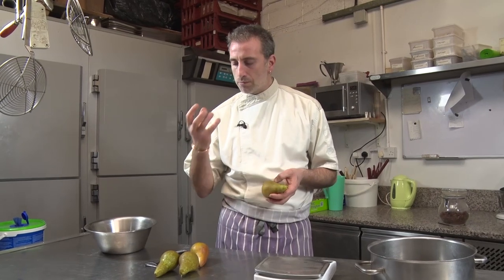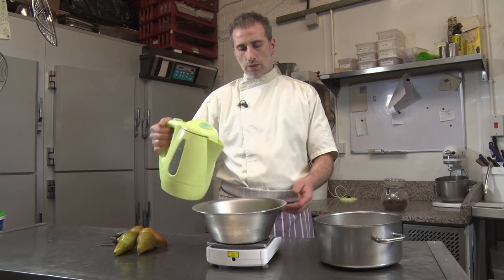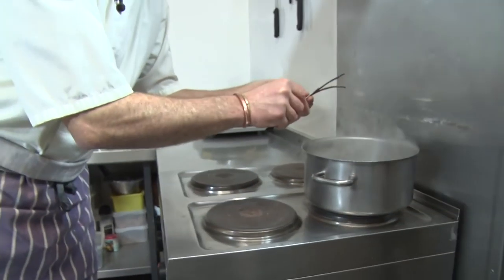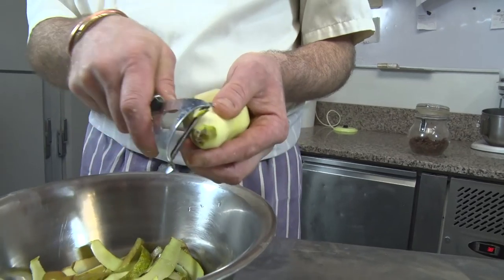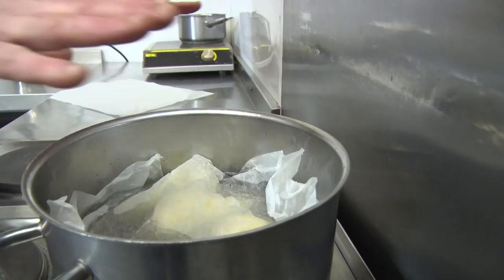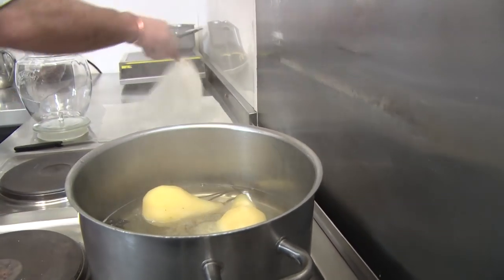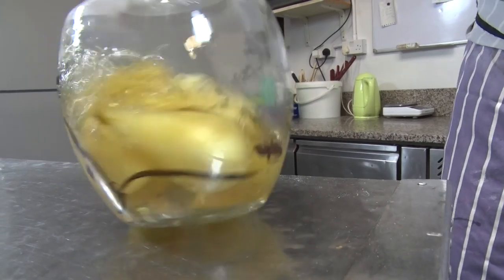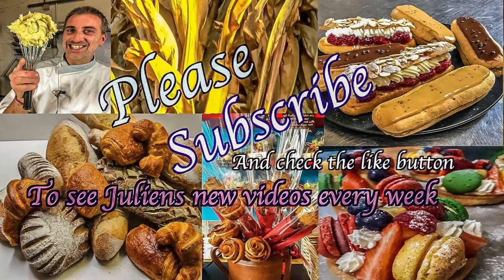How to make the perfect "Poached Pear" with Vanilla & Star Anis with The French Baker Chef Julien.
How to make the perfect "Poached Pear' using  Spices Vanilla and Star Anis a delicious combination and releasing a outstanding aroma.